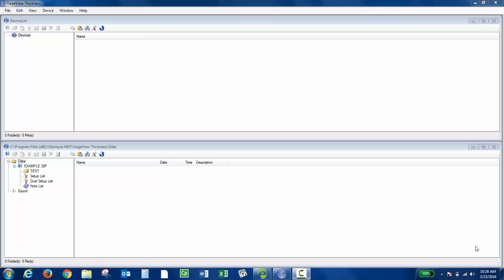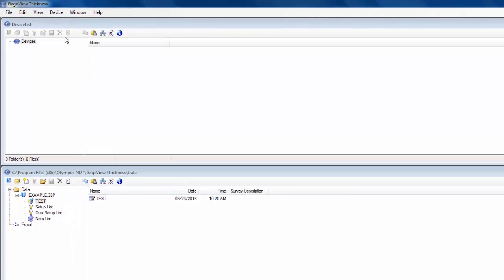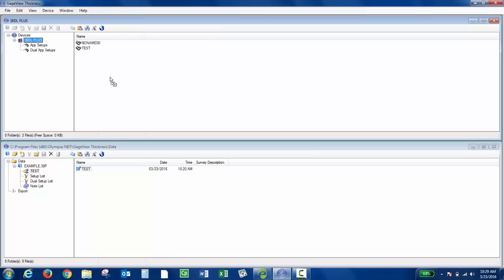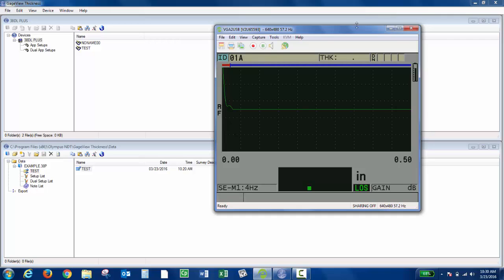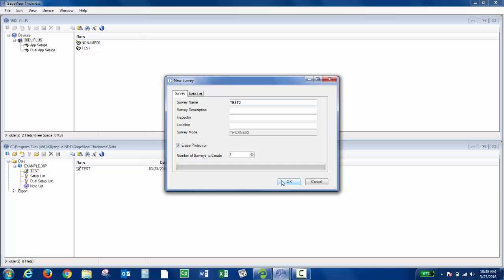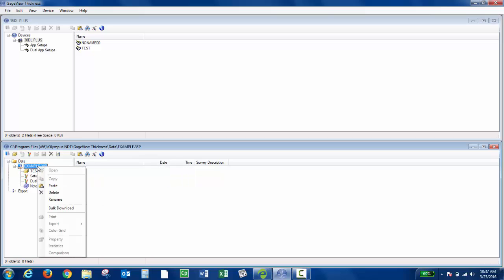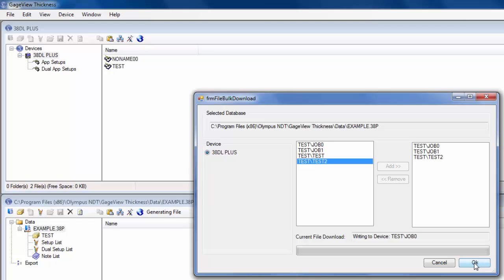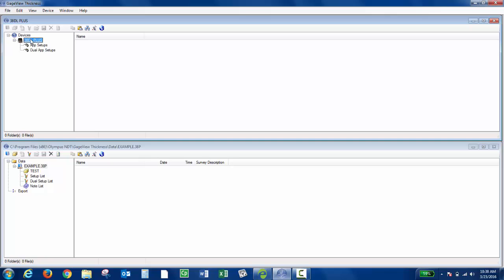Creating Survey Files, Single File Transfer, and Bulk Download | GageView® Software Tutorial Part 6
In this video, we'll show you how to create survey files using the GageView interface program and how to transfer those files to the 38DL PLUS® thickness gage.

The GageView interface program is included when you purchase an Olympus 38DL PLUS thickness gage or if you purchase the 45MG-DL software option for the Olympus 45MG thickness gage. This tutorial was performed on a Windows 7 computer.

Note: A fully licensed version of Microsoft Excel is required.